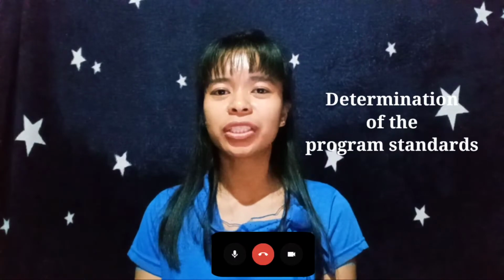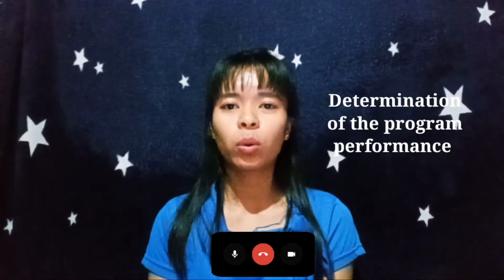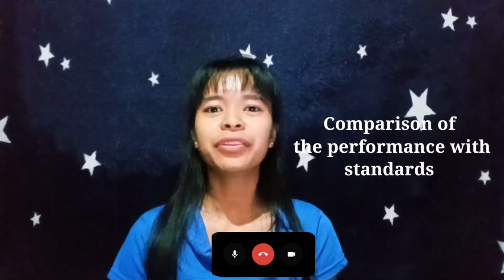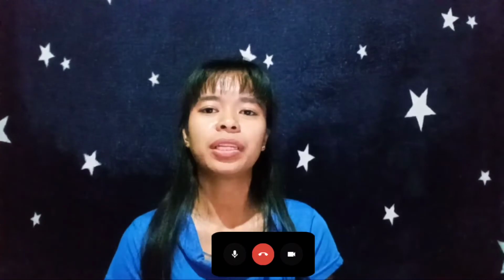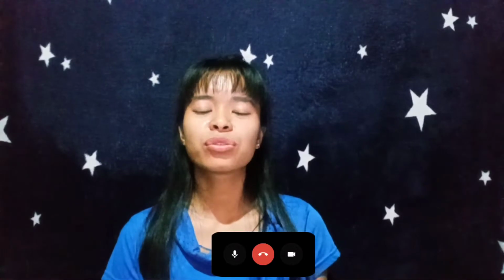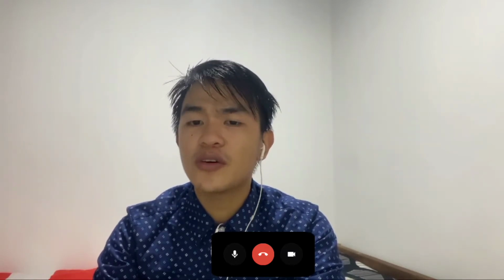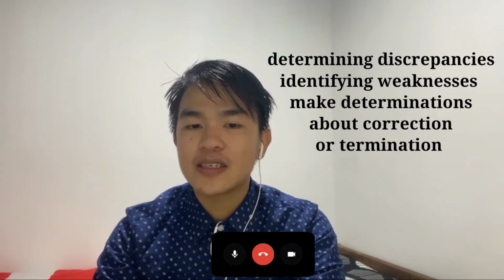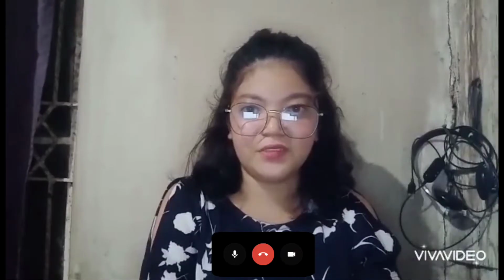Google Talk-Malcolm Provus's Discrepancy Evaluation Model